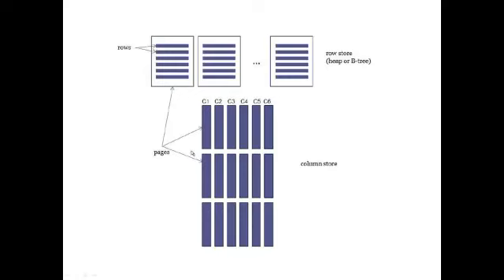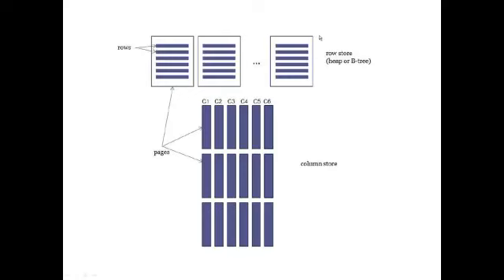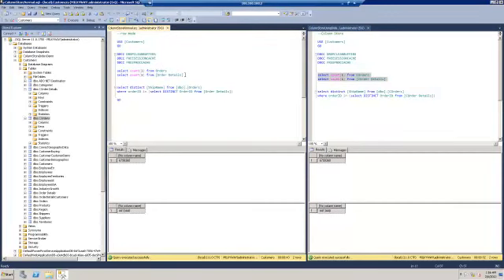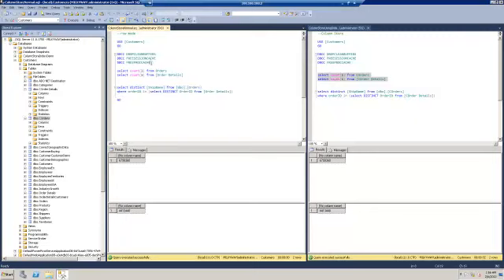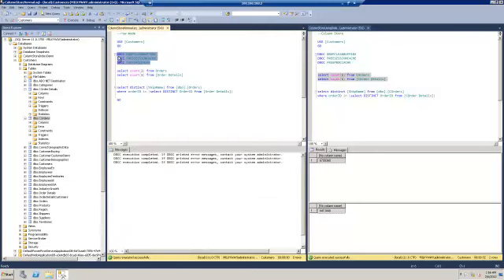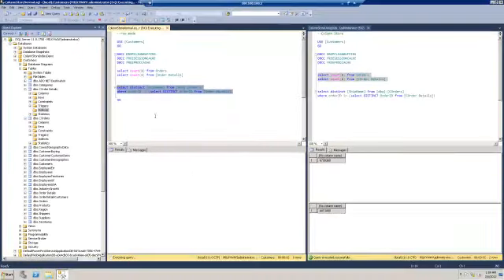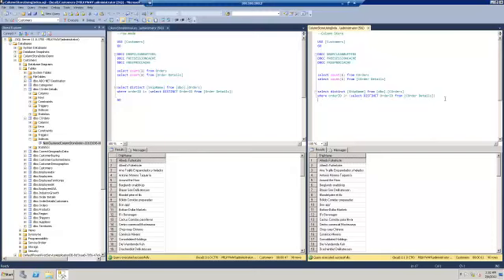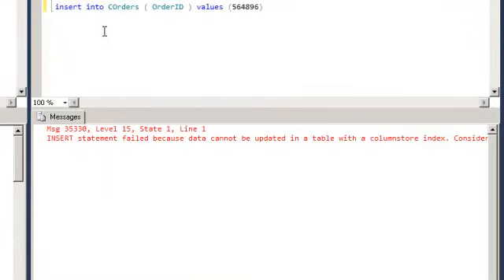ColumnStore Index Design, Creation and Performance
SQL Server 2012 introduces a new data warehouse query acceleration feature based on a new type of index called the columnstore. This new index, combined with enhanced query optimization and execution features, improves data warehouse query performance by hundreds to thousands of times in some cases, and can routinely give a tenfold speedup for a broad range of queries fitting the scenario for which it was designed.